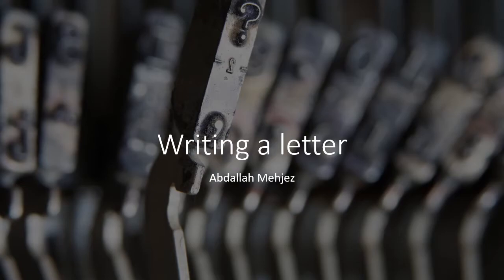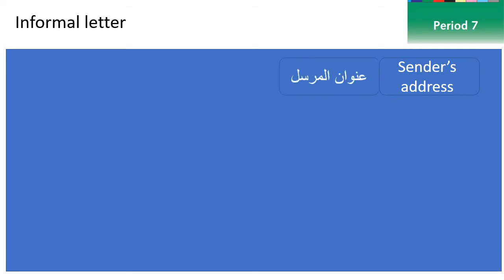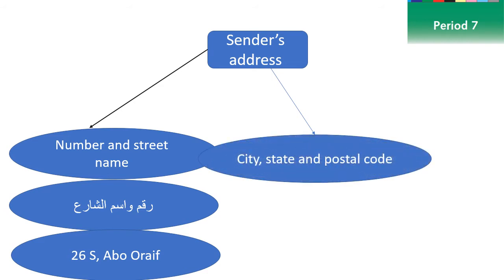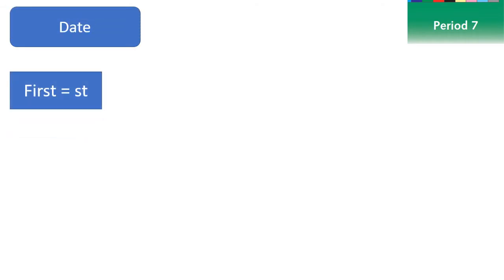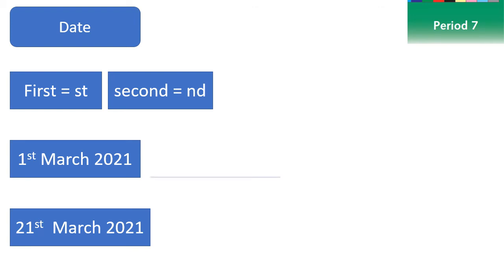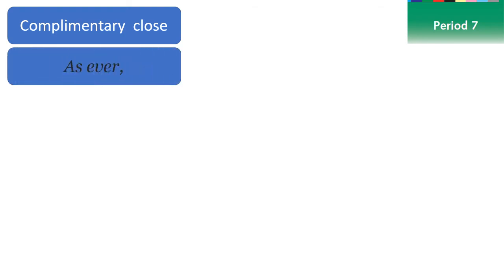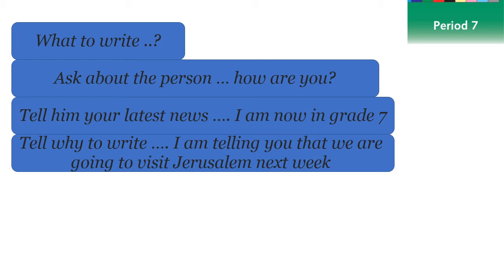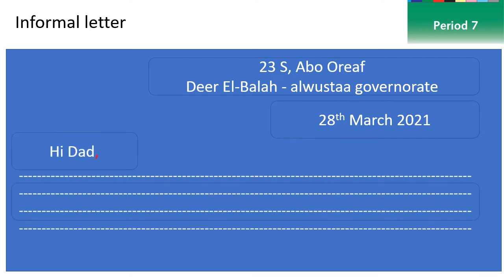English for Palestine: Seventh grade – Unit 11: Period 7– Lesson 10– P 18 - writing informal letter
Seventh grade – Unit 11: Period 7– tenth Lesson – P 18 -  writing informal letter